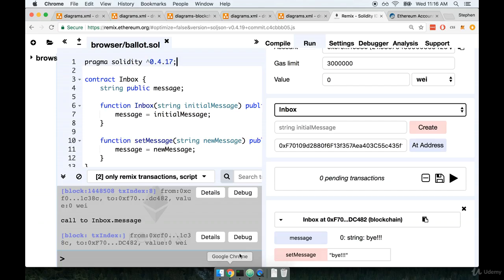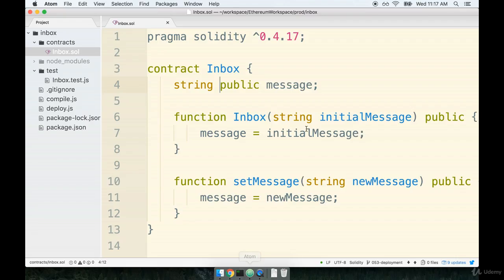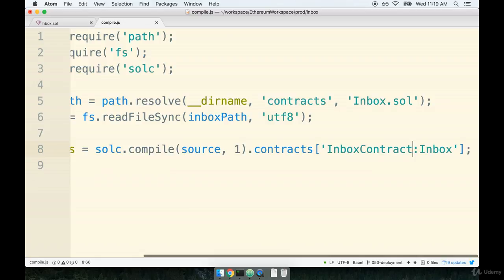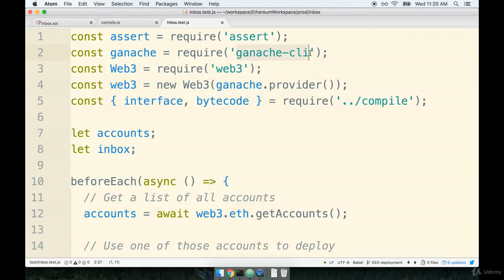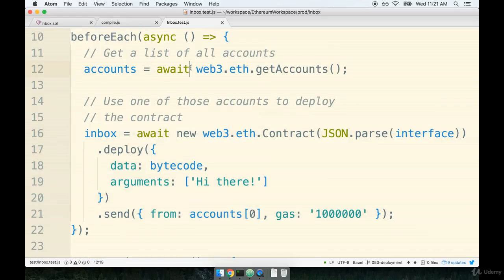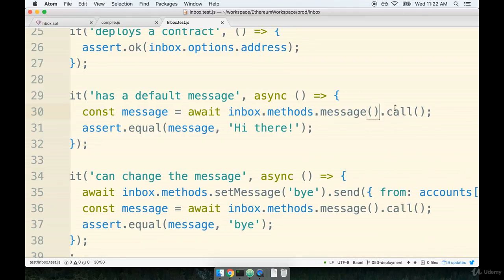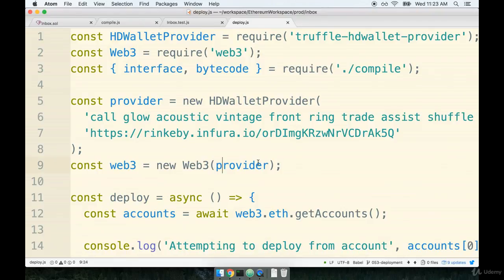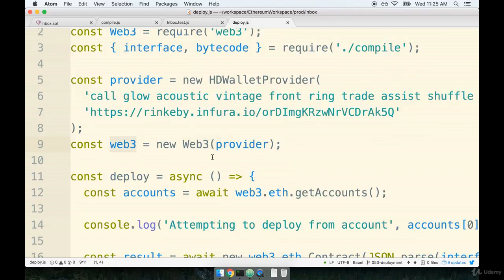29 Project Review